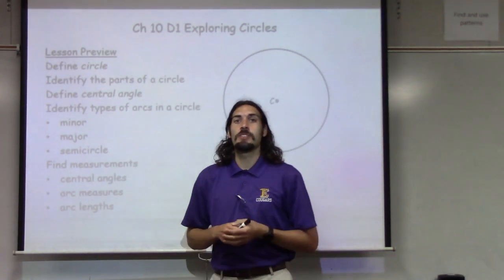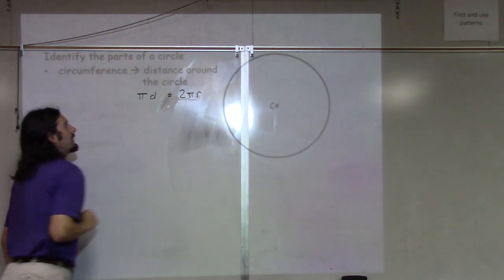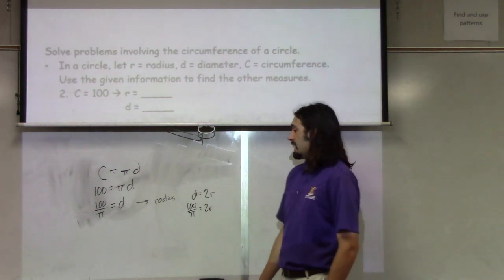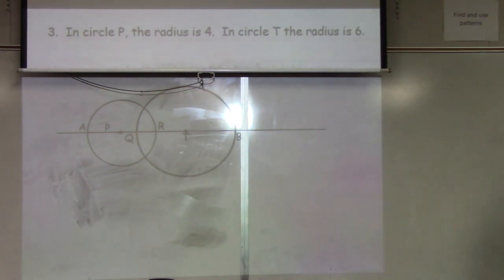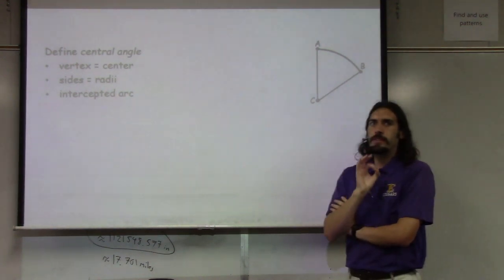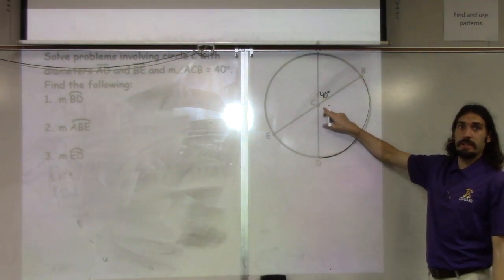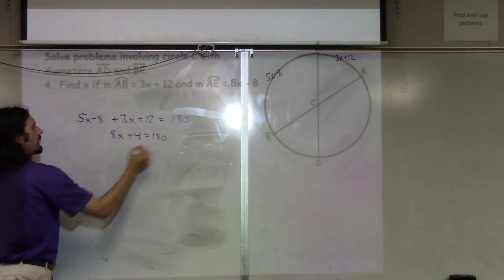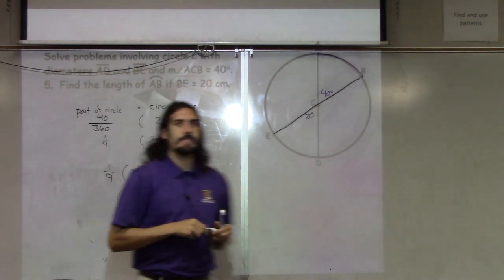Ch 10 Circles Day 1 Lesson